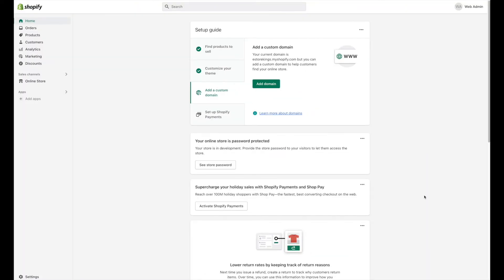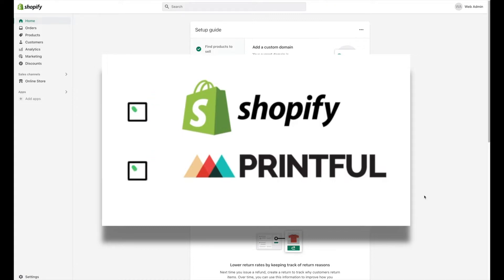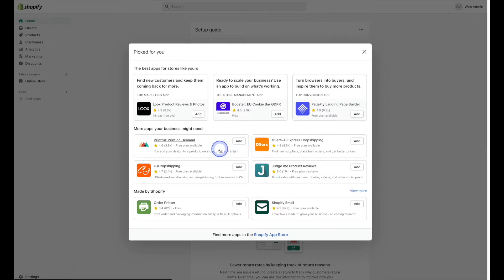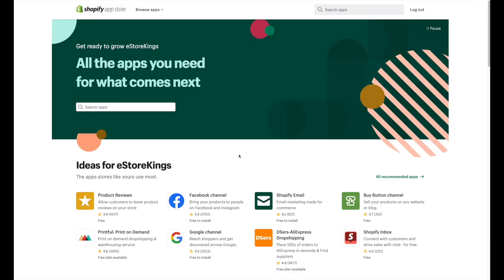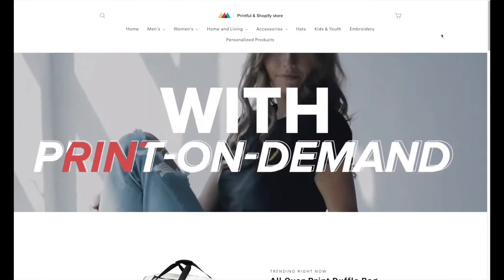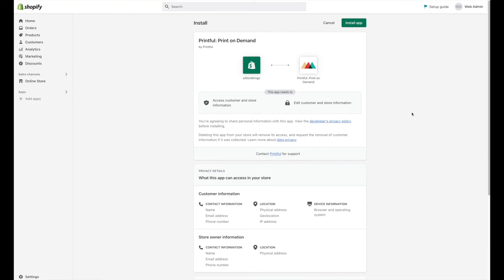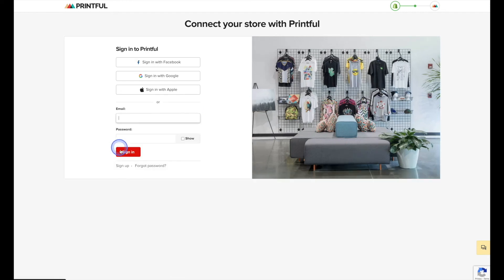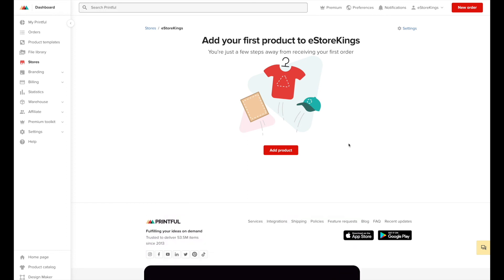How to Connect Printful to Your Shopify Store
Start selling print-on-demand products online by connecting Printful to your Shopify store.  Opening a print-on-demand store using Printful and Shopify is a great way to start a successful online business.  Printful has a wide variety of POD products that are easy to setup and sell using Shopify.

❓ What is Printful and how does it work?

✉️ Get FREE marketing tips, tutorials and eCommerce resources sent straight to your inbox by signing up for our email newsletter: